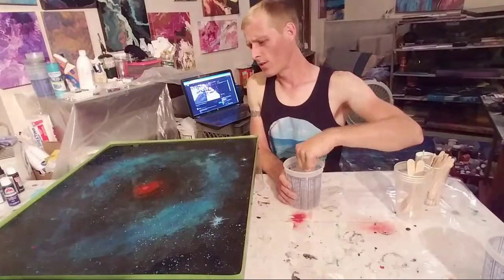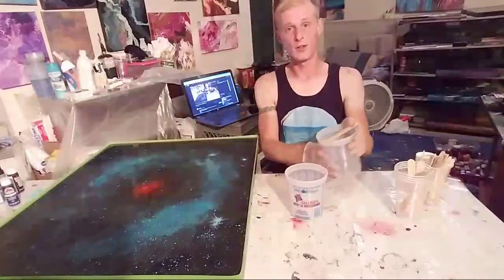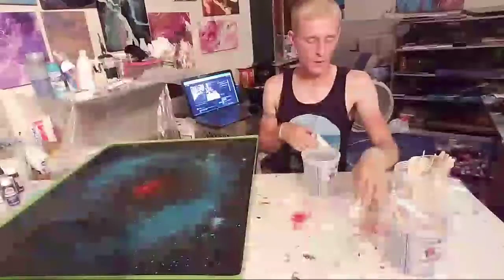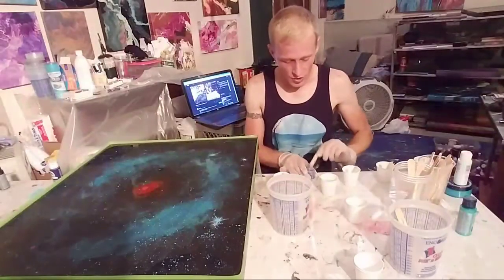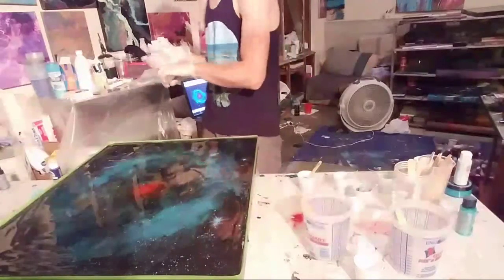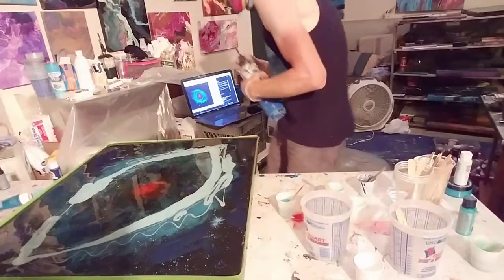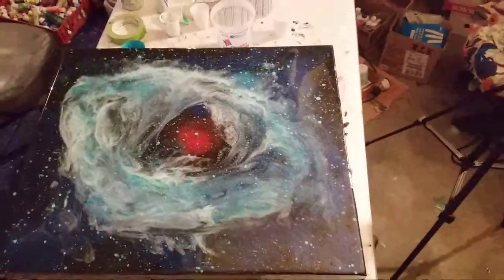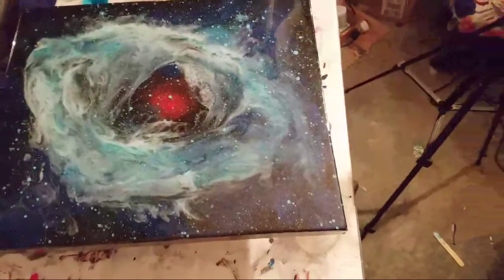Pouring The Cosmos - Mixed Media Flow Art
Frank Morrison aka Flowcasso will be putting a final layer of epoxy resin on an abstract mixed media painting.  Reference image credit:
NASA